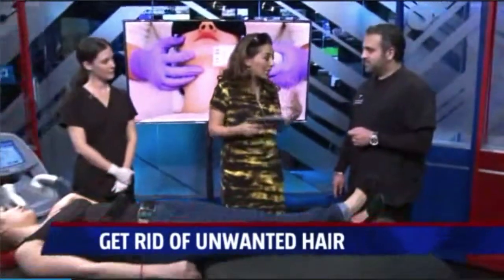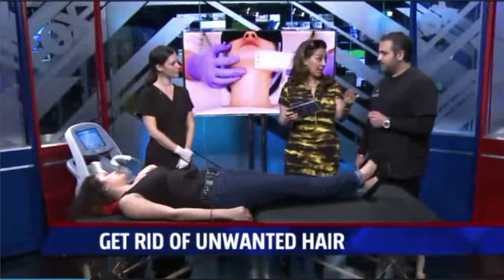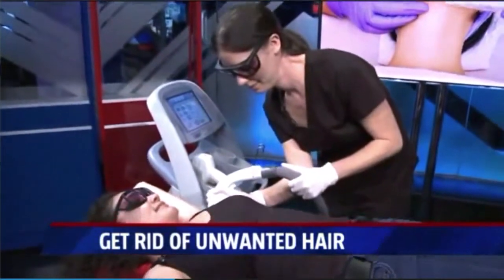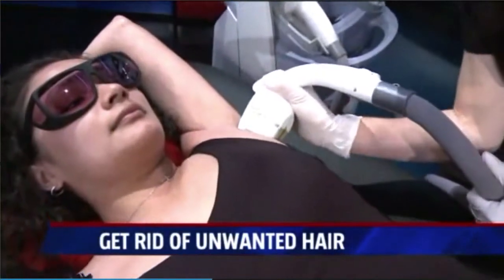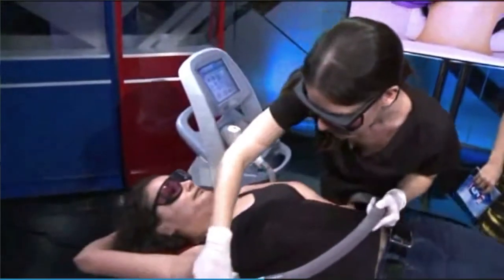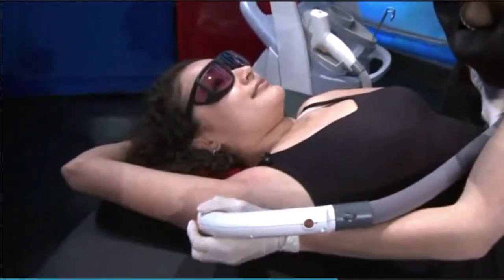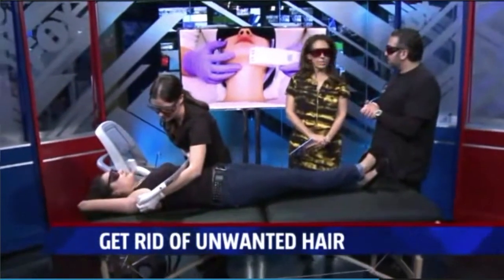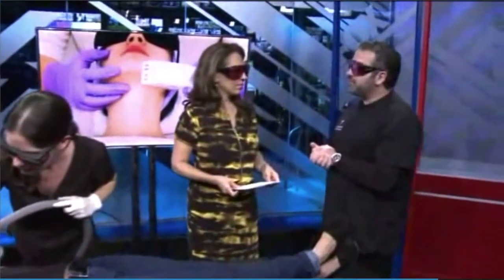Get Rid of Unwanted Hair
Dr. Alexander Ataii of Laser Clinique explains the latest advancements in Laser Hair Removal using the Lightsheer Duet laser.

The Lumenis Lightsheer DUET is the GOLD Standard laser that produces a larger beam of highly concentrated light. The light emitted is well absorbed by pigment located in the hair follicles. During the procedure, the laser pulses for a fraction of a second, allowing the hair to absorb the light and heat up. As it heats up, the hair shaft and bulb are damaged which significantly impedes its ability to re-grow. And with the large spot size, the process treats numerous hair follicles simultaneously, making the treatment much faster than traditional alternatives. The Lightsheer DUET also offers the gold standard Lightsheer ET handpiece with a cooling chill tip for smaller areas. A vacuum-assist technology and the large spot size make hair removal fast and comfortable, without the need for topical anesthetics and any messy gels. Hence, the Lightsheer DUET is 6 times FASTER, virtually PAINLESS and MORE EFFECTIVE!

The treatment uses a laser to eliminate hair follicles beneath the surface of the skin. At Laser Cliniqúe, we now use the Lightsheer Duet, LightSheer™ XC Diode system and a Q-switched Nd-Yag laser which are all FDA approved, to safely and effectively disable hair in the active growth stages. Multiple treatments are required to achieve optimal results. Visit us today for Laser Hair Removal in San Diego County.

The most common areas treated for men and women are: legs, bikini, brazialian, upper lip, under arms, arms, back, shoulders, neck and full face. We are able to treat any body area.